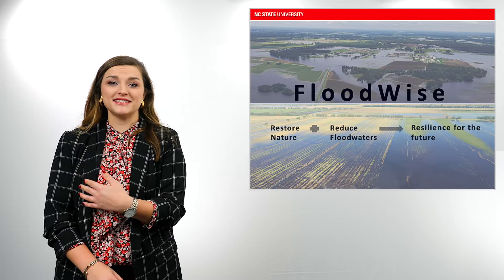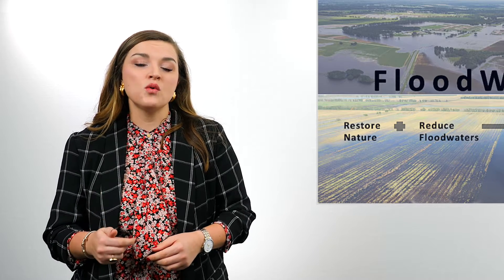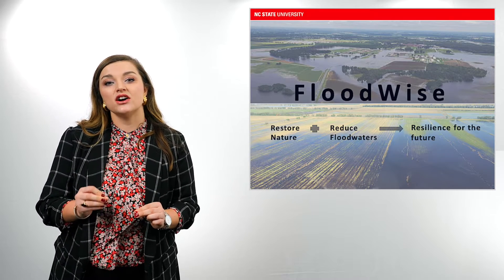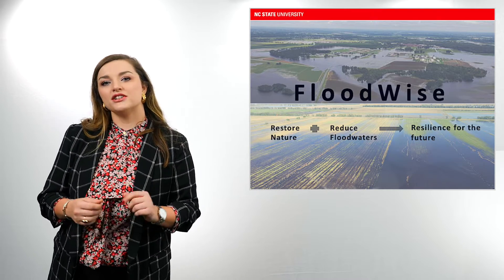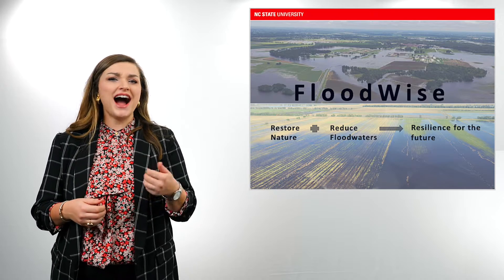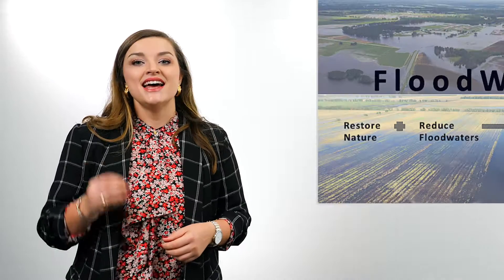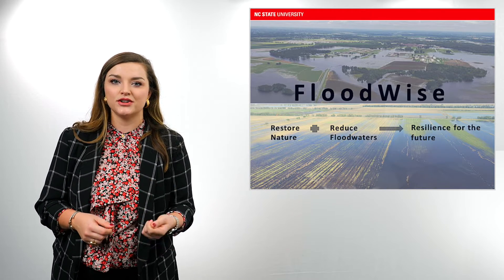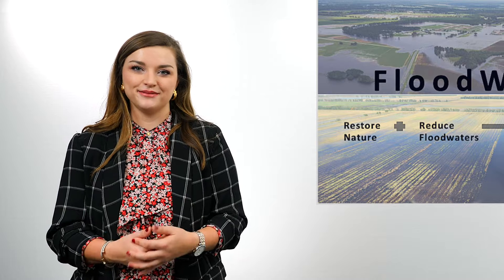NC State University - 3MT 2020 People's Choice Meredith Hovis